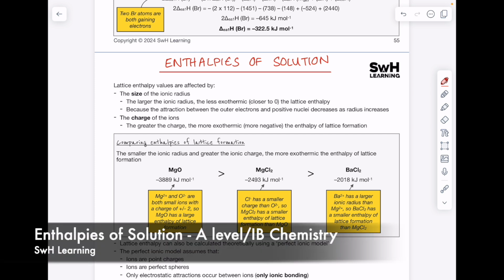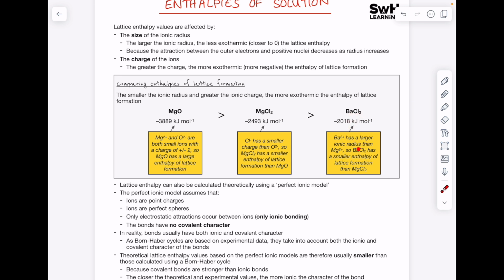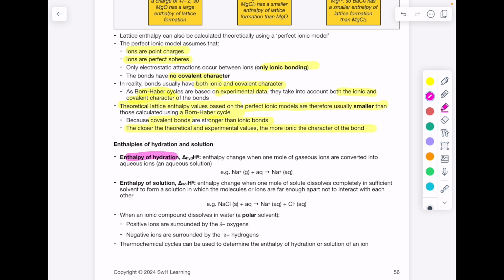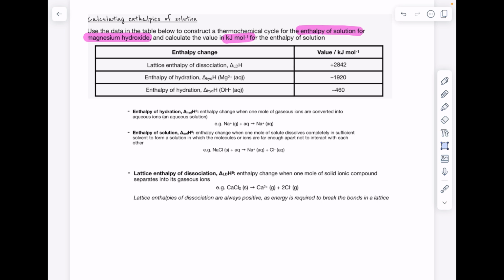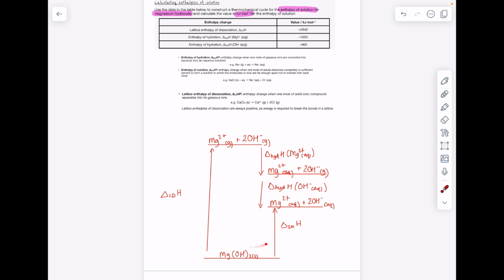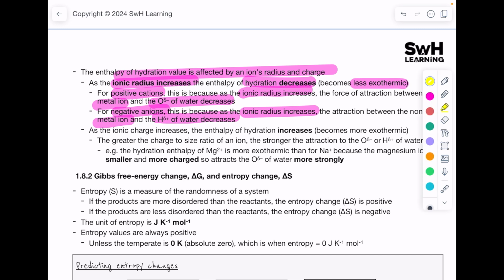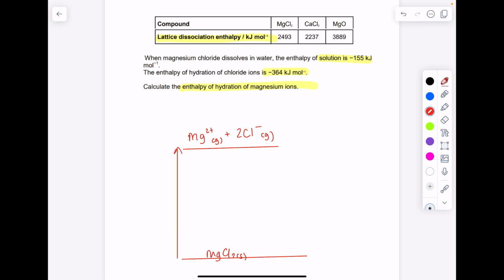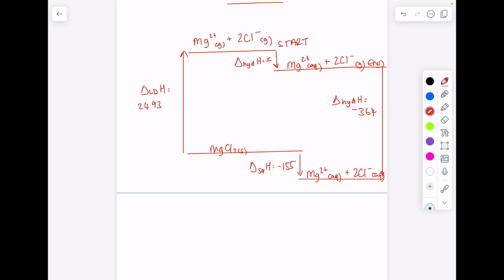Enthalpies Of Solution | A LEVEL & IB CHEMISTRY | SwH Learning